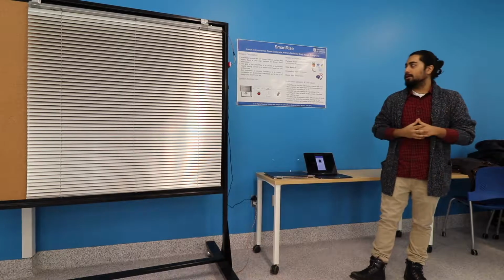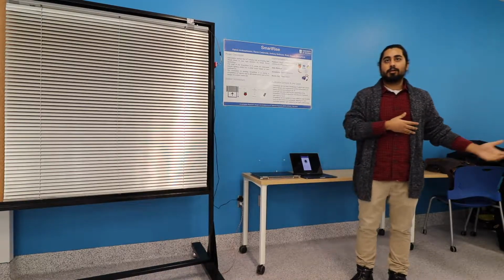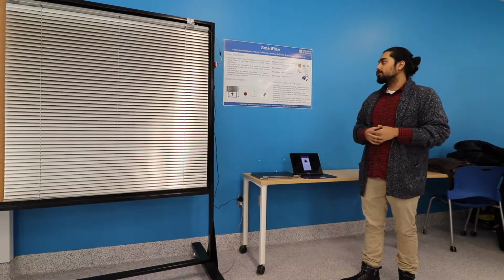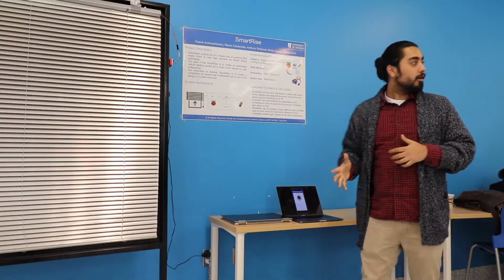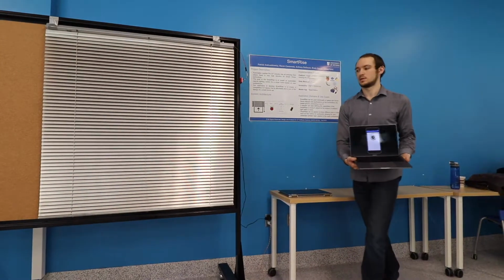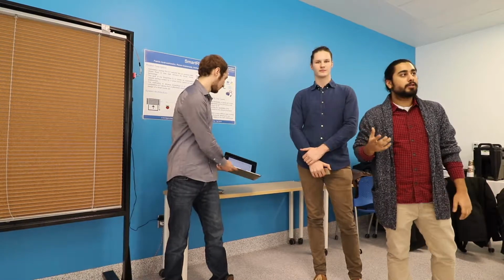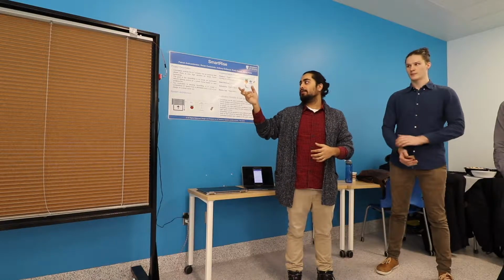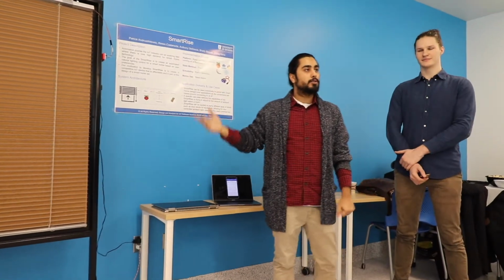SmartRise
University of Ontario Institute of Technology
Design & Analysis of IoT Software Systems
Fall 2018
Students: Patrick Andruszkiewicz, Raven Castaneda, Anthony DeSouza, Brady Ibanez, Chirag Karia